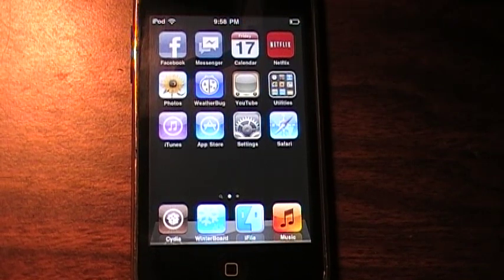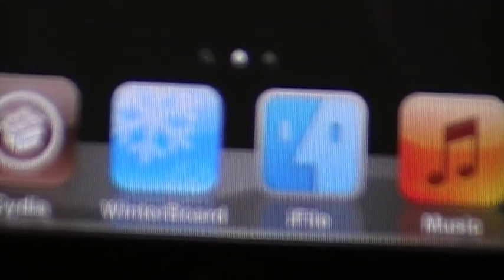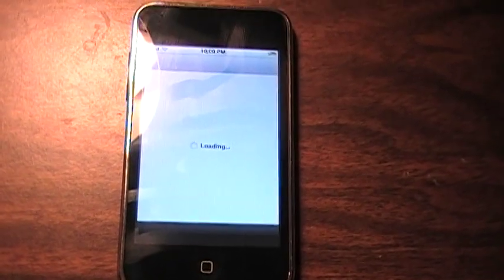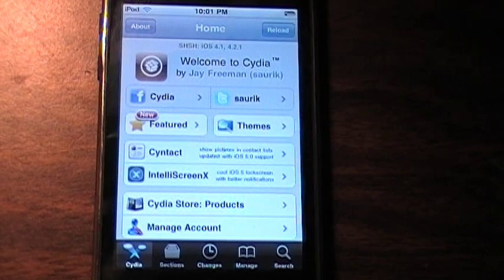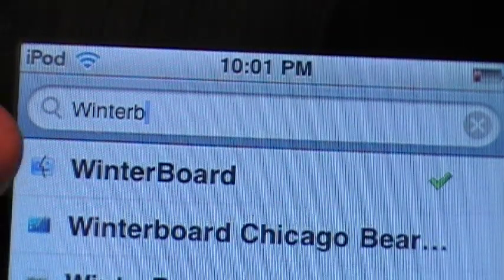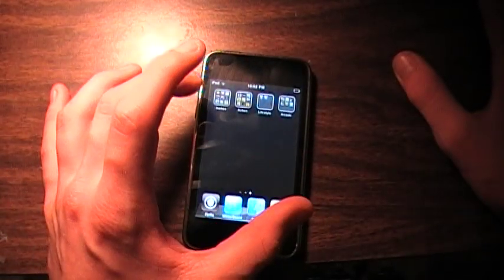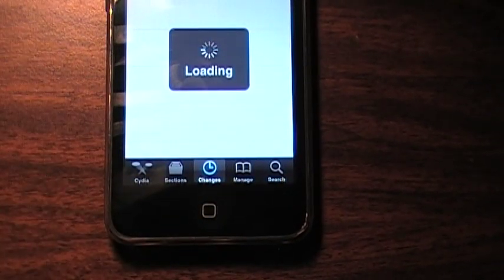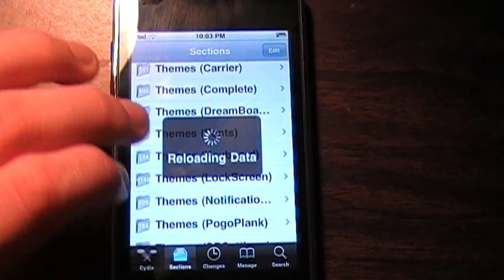How to get winterboard from cydia (jailbreak needed)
this video will show you how to get winter board in your iphone ipod touch or ipad so i hope this helps you

open cydia
search winterboard
install it
respring
and there you go you now have it :)